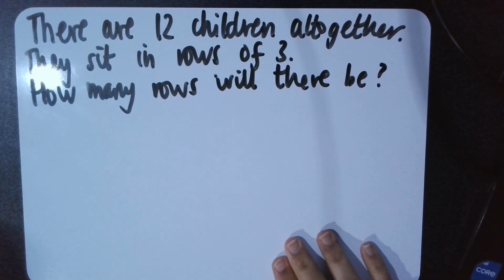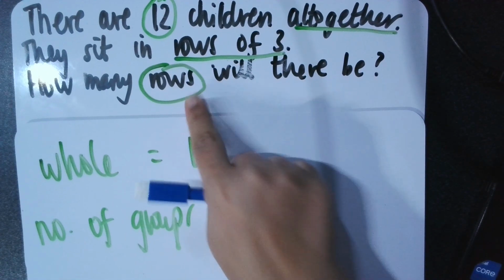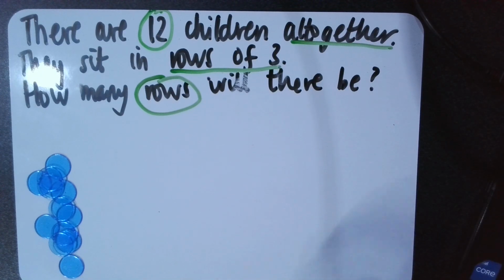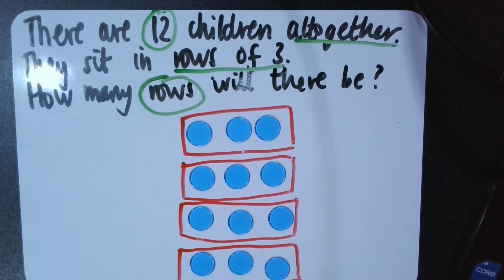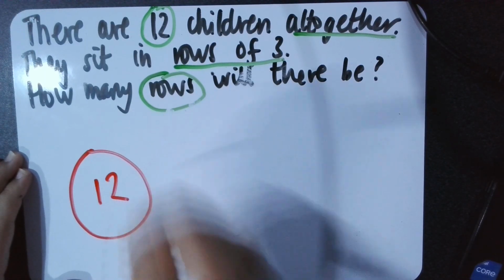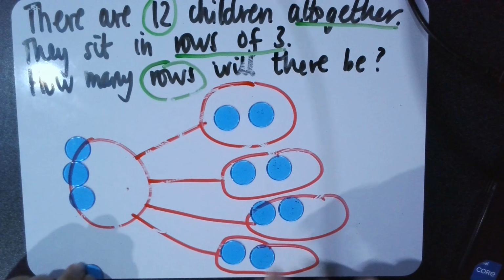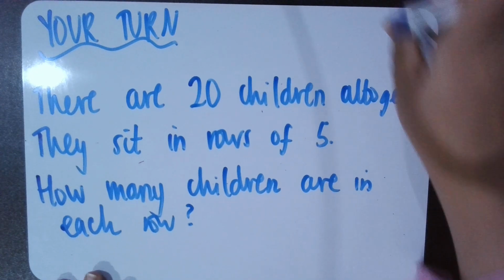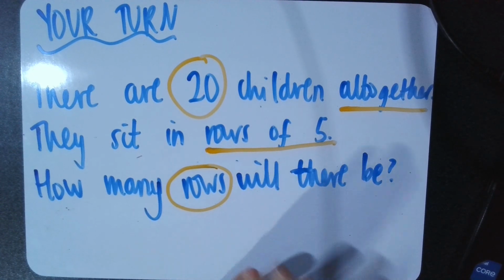Division by Grouping